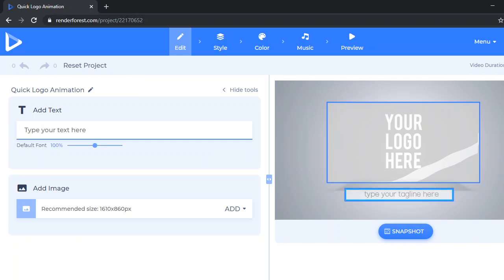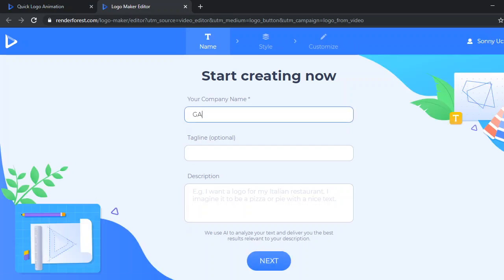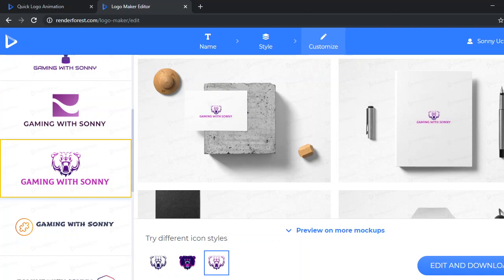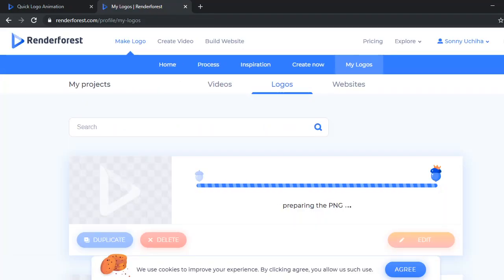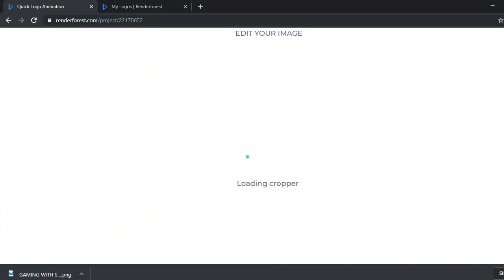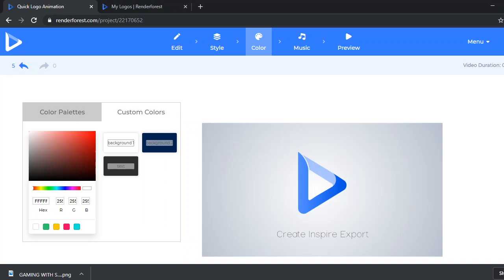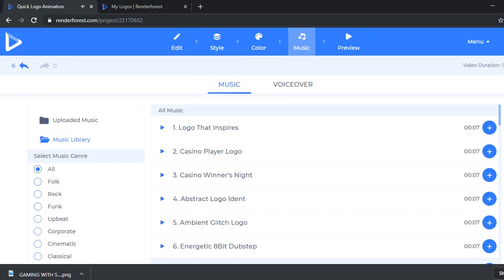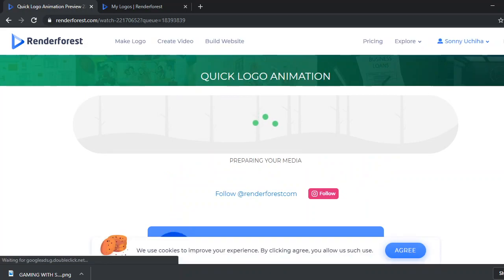RenderForest Review And Tutorial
Here is the link to there website if you wanna check it out for yourself super easy and free to you use

Thanks again for renderforest for showing your boy sonny some love i highly recommend if you need an intro or even a logo for your brand and if you did enjoy make sure to subscribe and hit that like